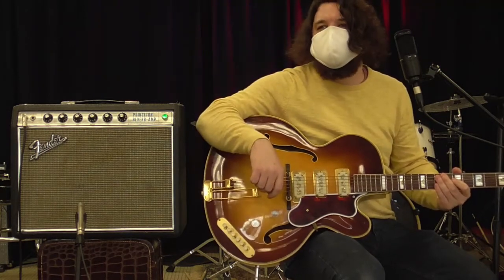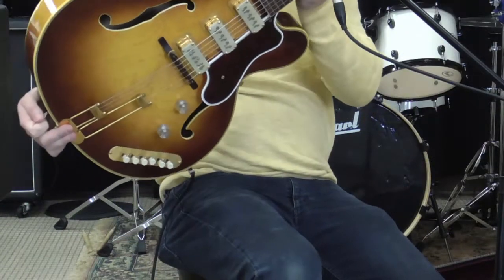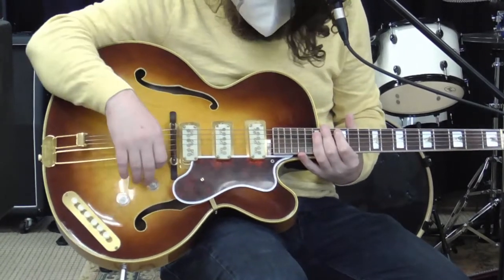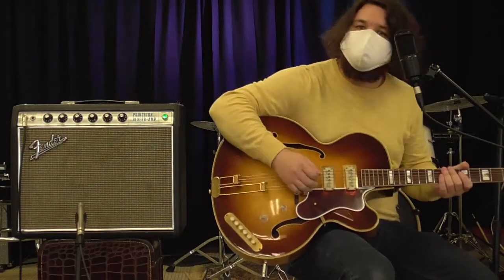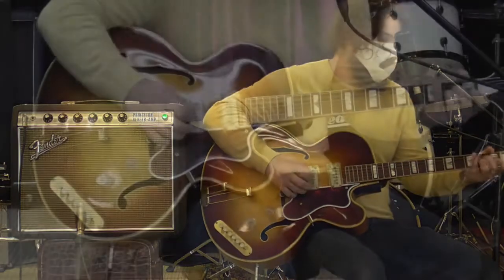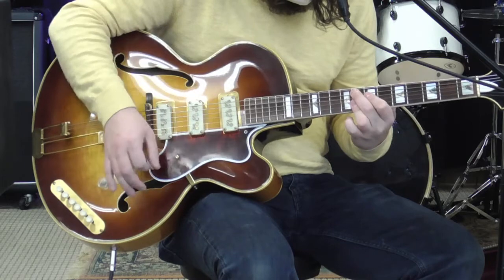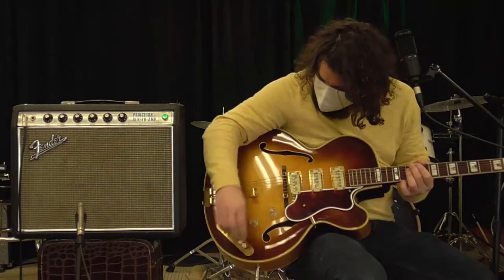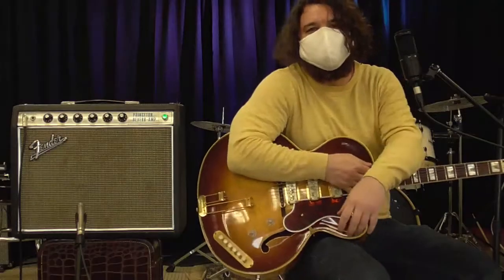1954 Epiphone Zephyr Emperor Regent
This 1950's Epiphone has the most in-depth pickup selector we've seen on a guitar; vintage or new! The original D'Armond pickups really sing!